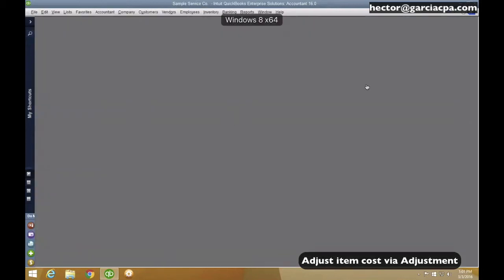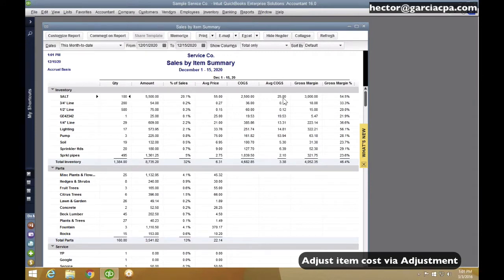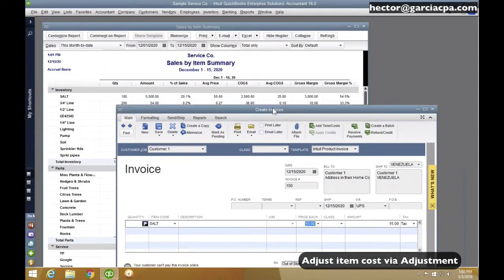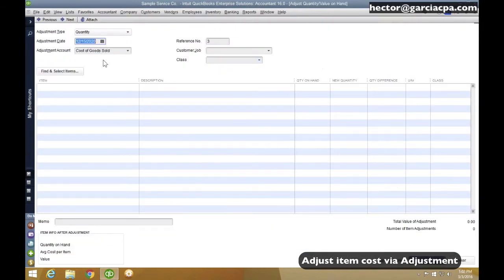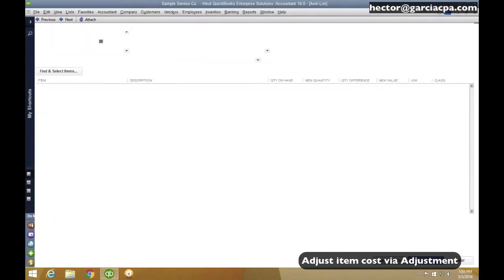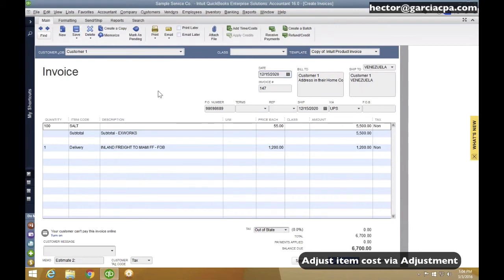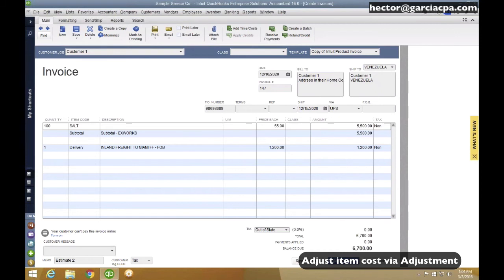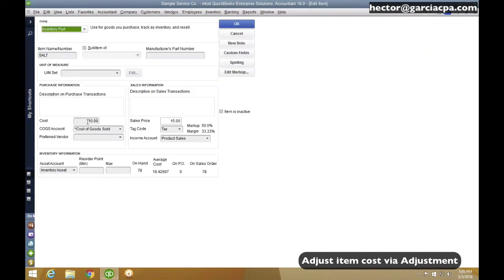Adjust the historical cost of inventory items in QuickBooks Desktop